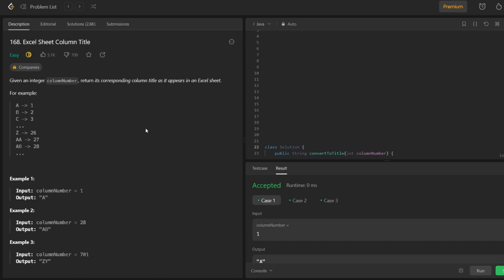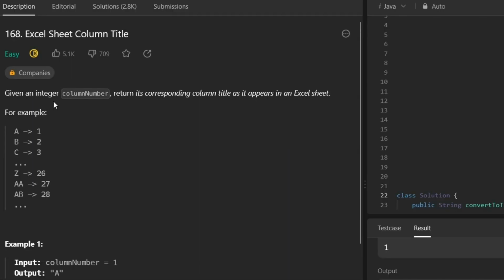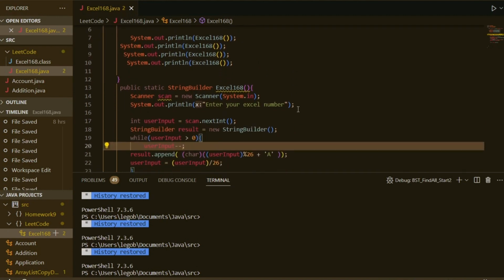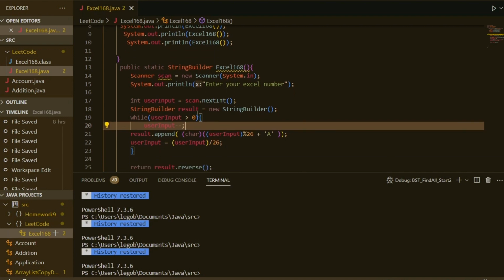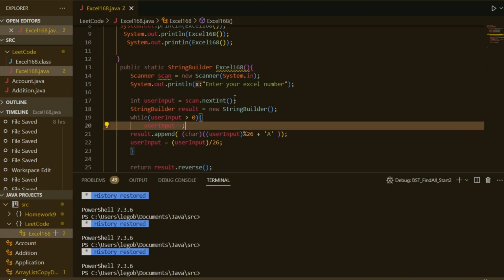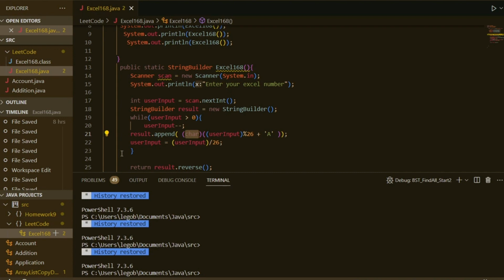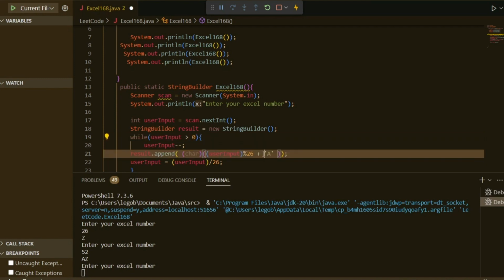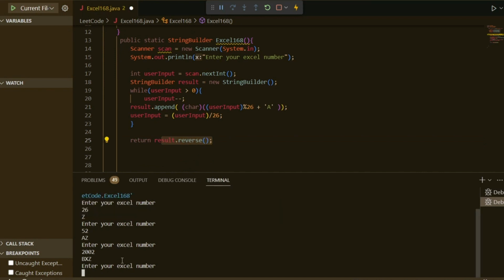LeetCode Problem 1. Excel Walktrough